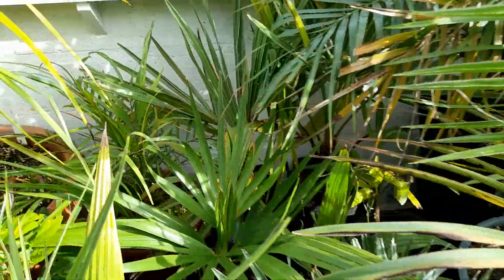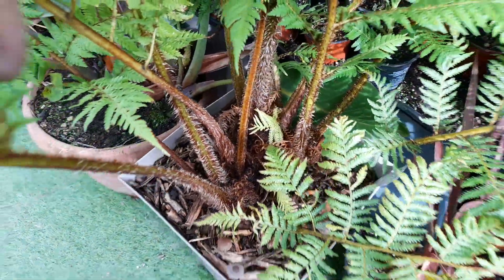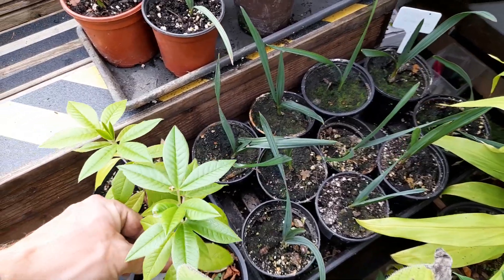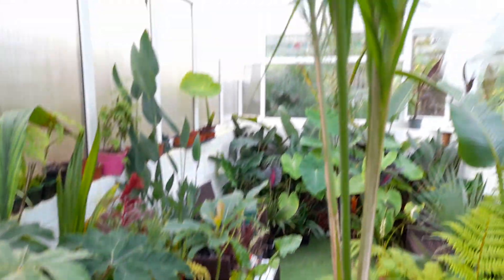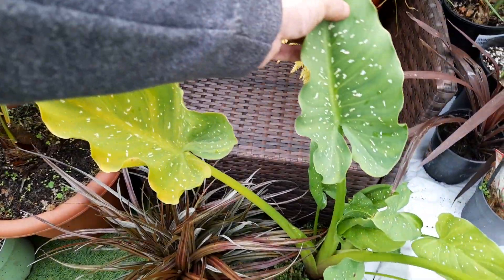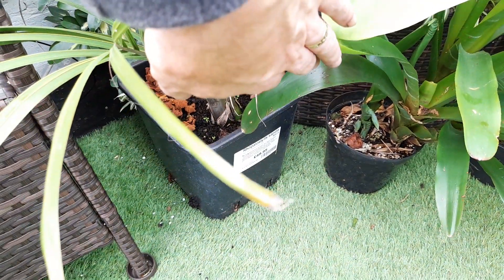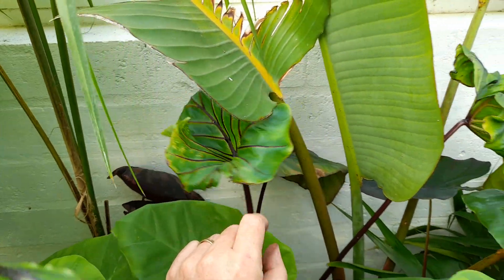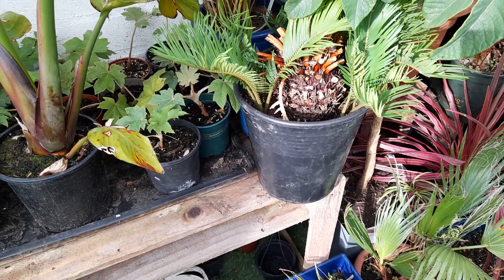Half hardy palms & plants wintering in the hot house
How to overwinter tender tropical plants in a cool climate